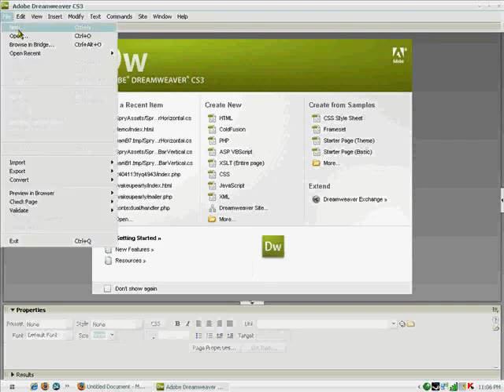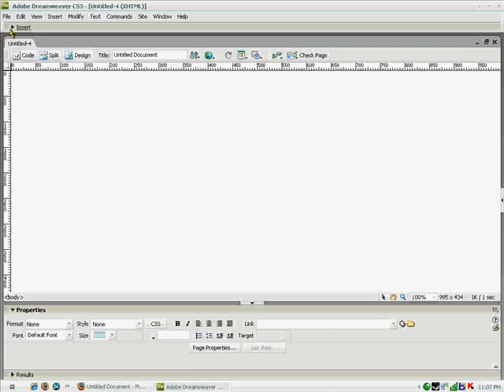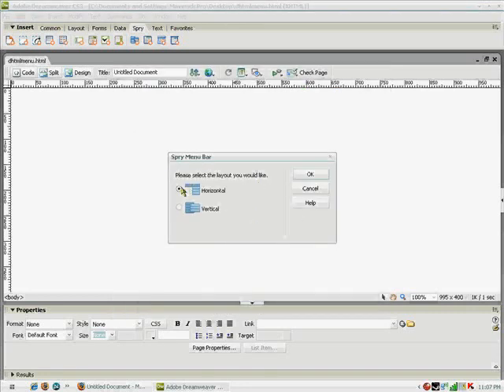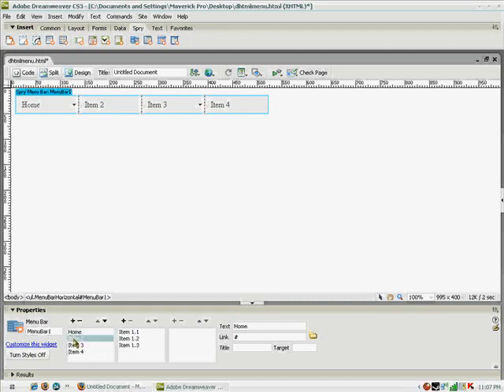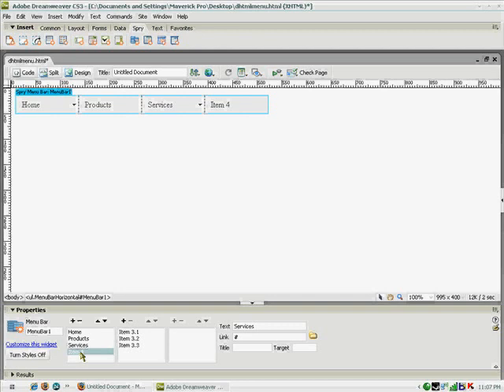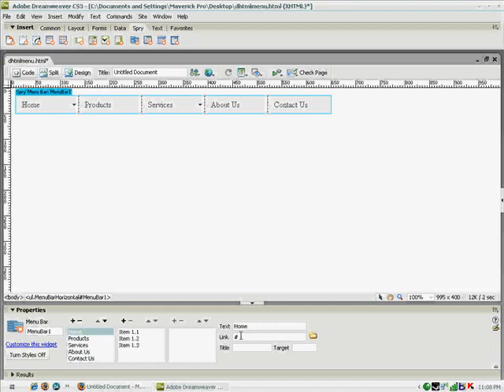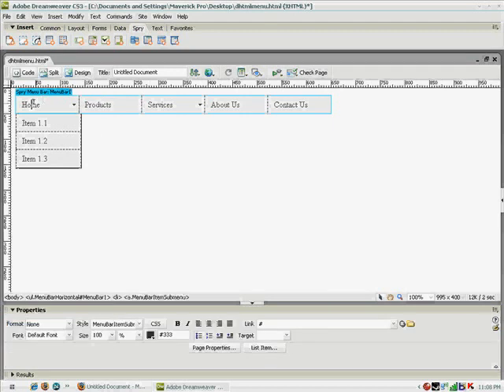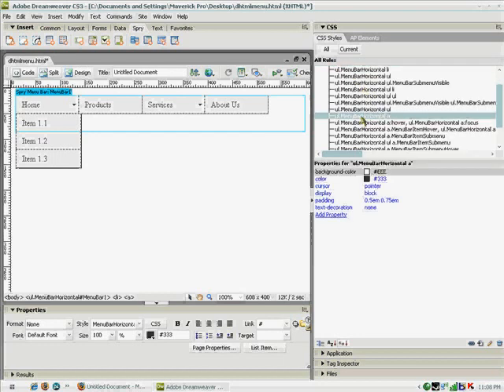How To Create A DHTML Menu Using Spry Framework In Dreamweav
Create a professional looking DHTML Menu Without even coding with the Spry Framework. Fully customizable in less than 5 minutes.